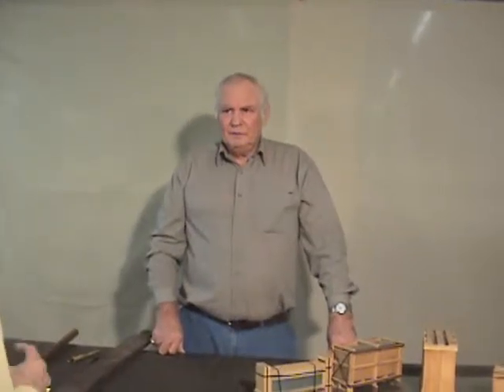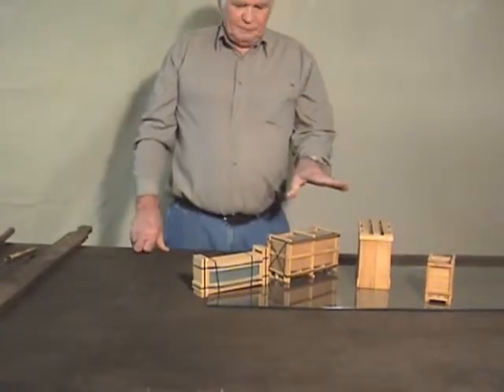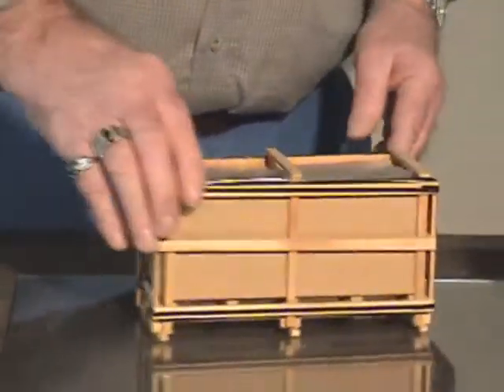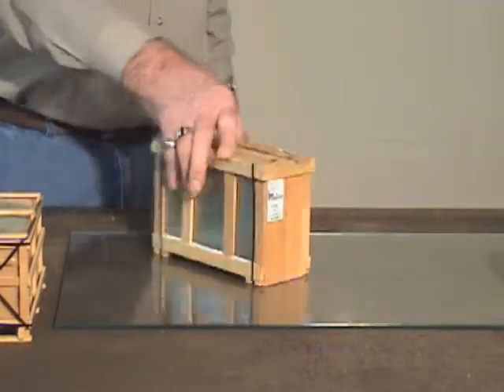Plate Glass Cutter Carl Hartzell - Part 4 of 5